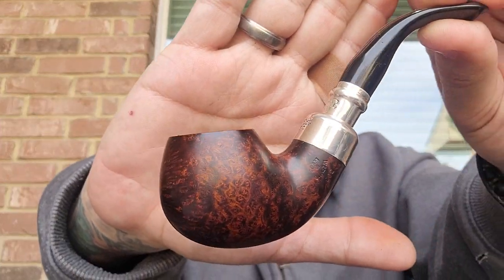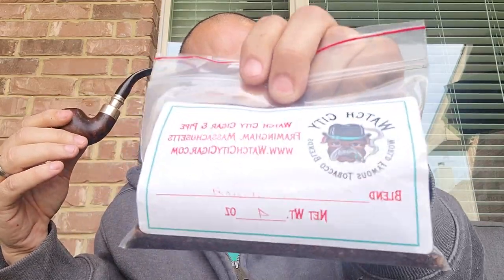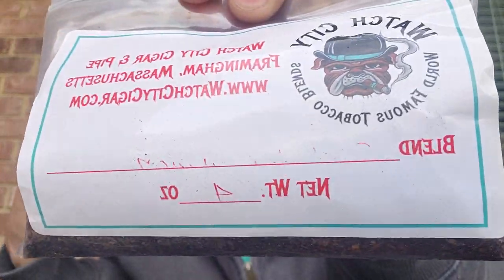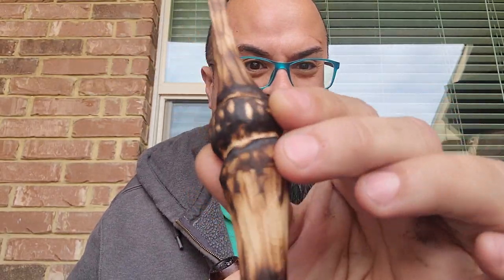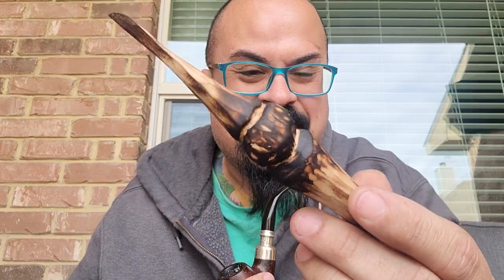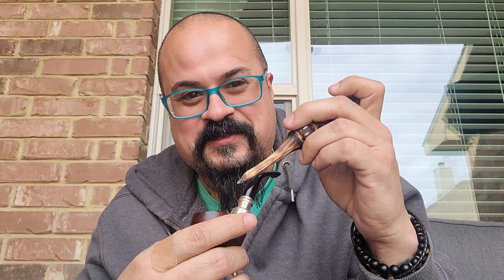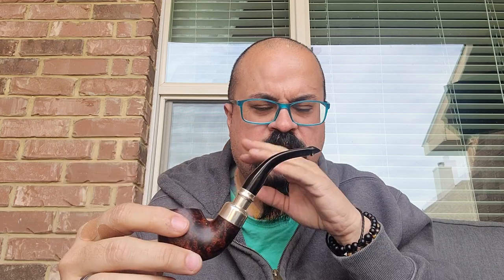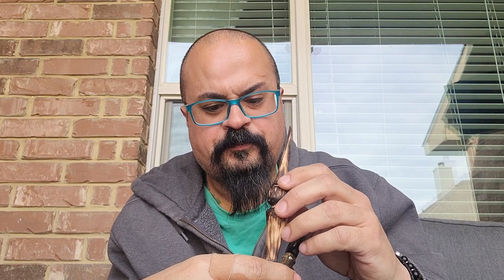YTPC: First Impression of Watch City Cigars - Old Dominion ( VaPer )